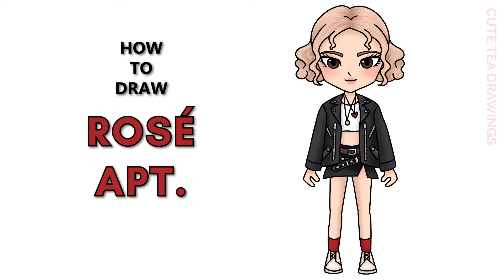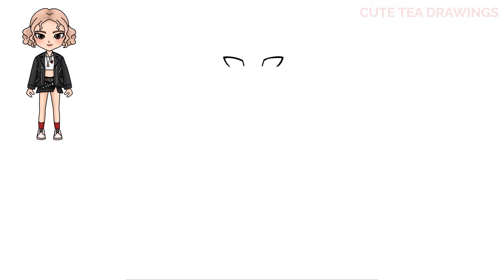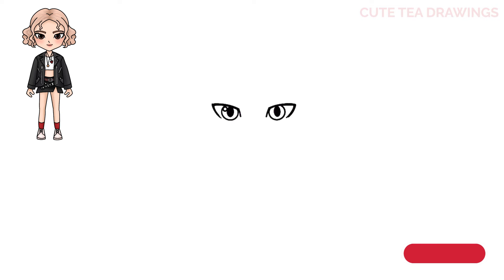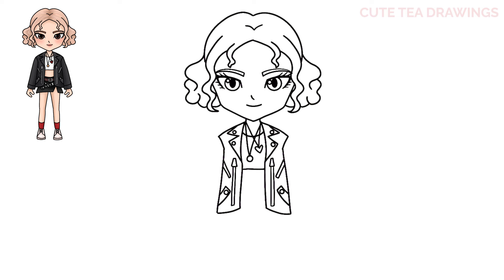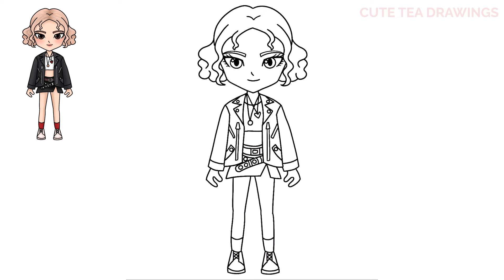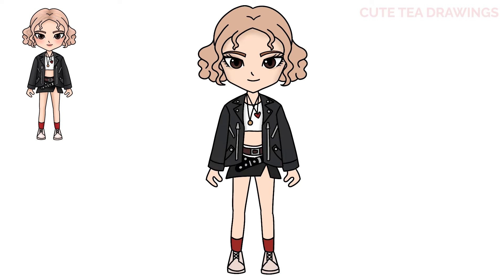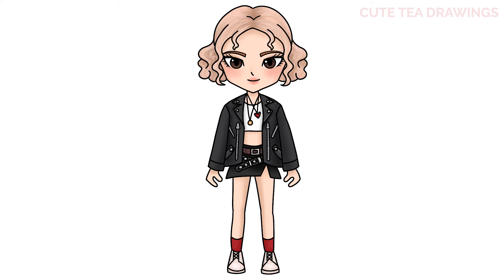How To Draw Rosé - Apt. m/v | Kpop Drawing Tutorial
How to draw Rosé / Rose from Blackpink in her Apt / Apartment / Apateu music video outfit.
How to draw Kpop Idols.

Park Chaeyoung, better known by her English name Roseanne Park (born February 11, 1997 in Auckland, New Zealand) or Rosé, is the main vocalist and lead dancer of South Korean girl group BLACKPINK.

- 2020 iPad Pro 12.9"
- Apple Pencil 2
- Procreate App